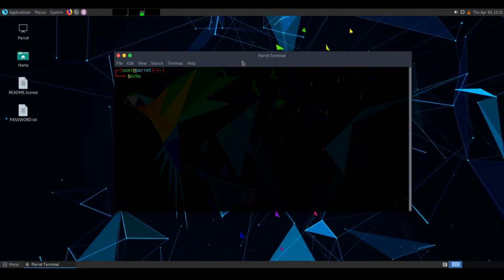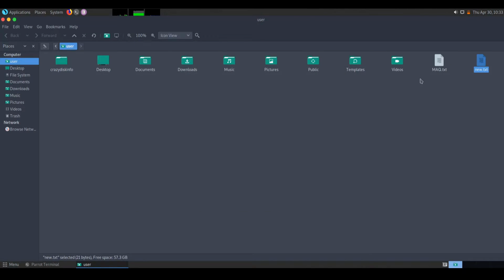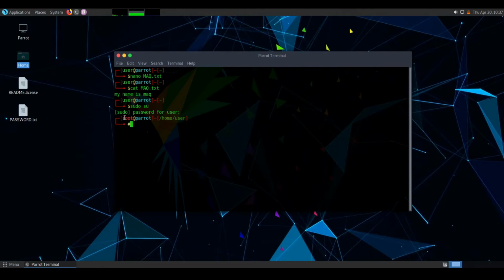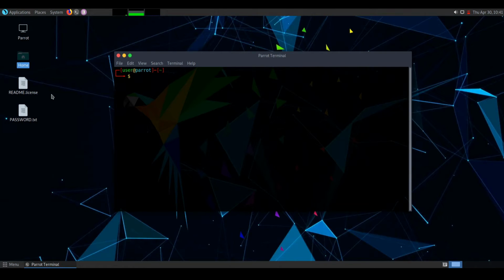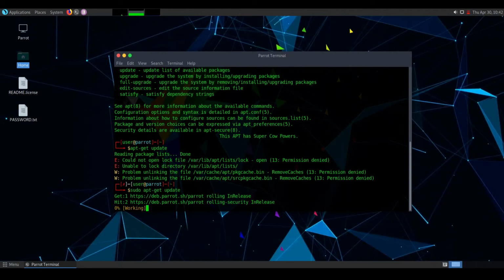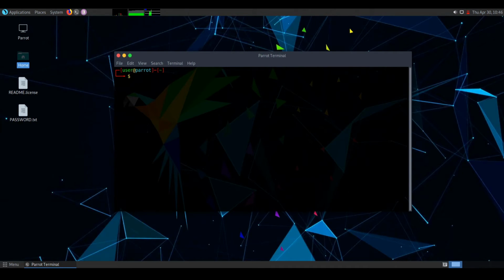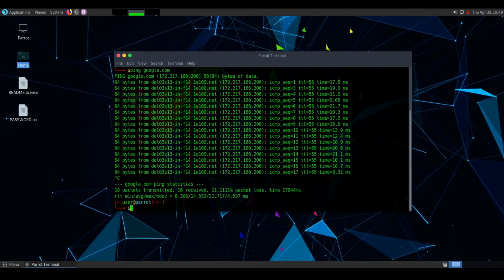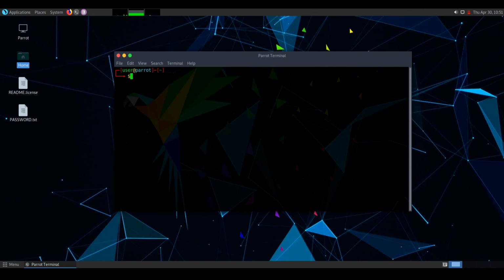Basic Linux Tutorial for Beginners In Parrot OS (PART-2)| Parrot OS Commands 2020 | Tech MAQ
In this video I'm going to show you some basic commands of Linux in Parrot OS and how to use them in terminal.

Why learn Linux Administration?

Linux is everywhere. In your daily life, you are communicating with Linux servers, major internet sites such as Facebook and Google are using Linux servers. In addition, most modern televisions and Android mobiles run on Linux. At the root of it, Linux is free software used to control desktop, laptop, supercomputers, mobile devices, networking equipment, airplanes and automobiles and so on. With Linux knowledge and an inexpensive computer you can create tiny gadgets at home, making it a widely acclaimed weapon in your skills' Armour.

Tech MAQ